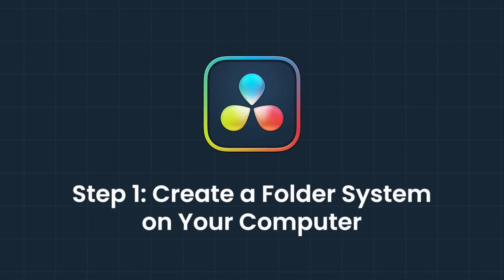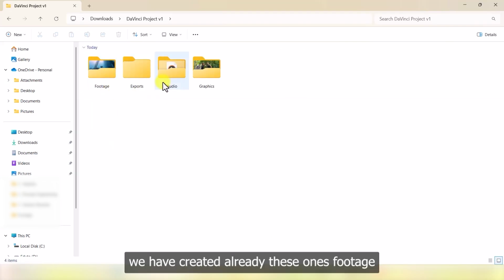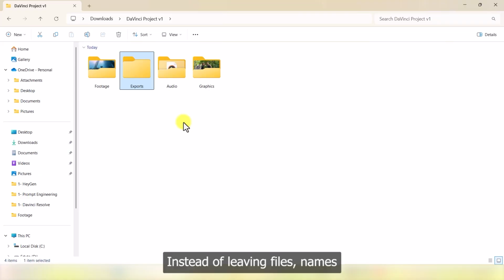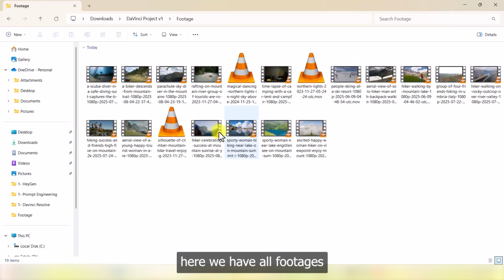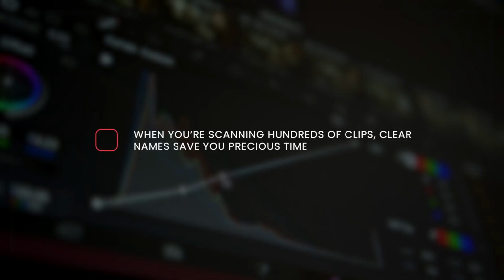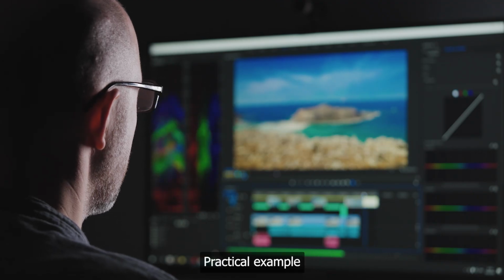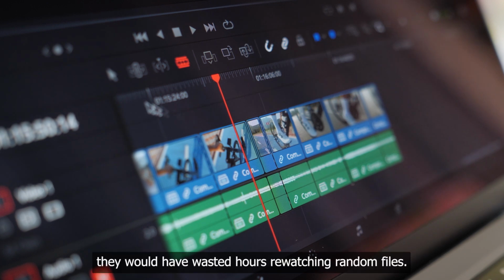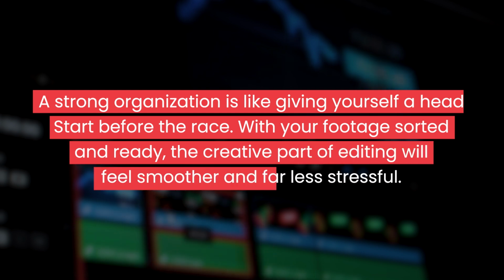Organizing Footage and Media Before You Edit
Imagine trying to write a paper with your notes scattered everywhere — editing feels the same without organization. In this lecture, you’ll learn how to build a solid system for your footage and media before you edit, avoiding lost files, duplicates, and that dreaded “Media Offline” error.

You’ll learn how to:

Build a clear folder and file-naming system

Use Resolve’s Media Pool and bins to stay organized

Tag clips with metadata for faster searches

Understand how prep work speeds up the creative process